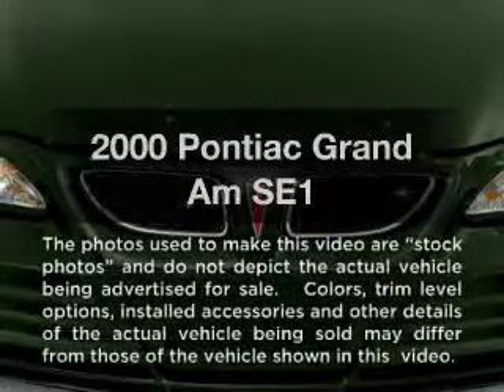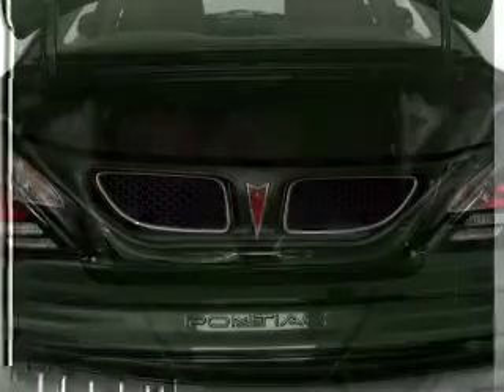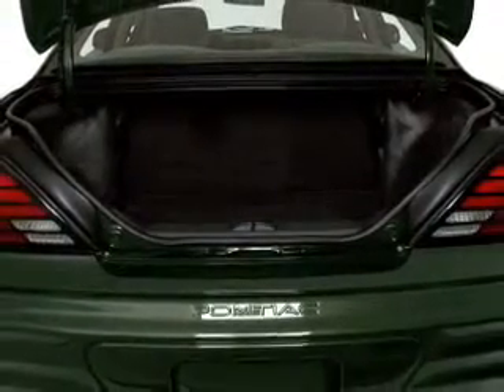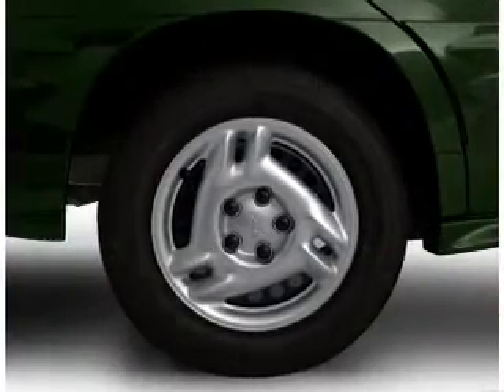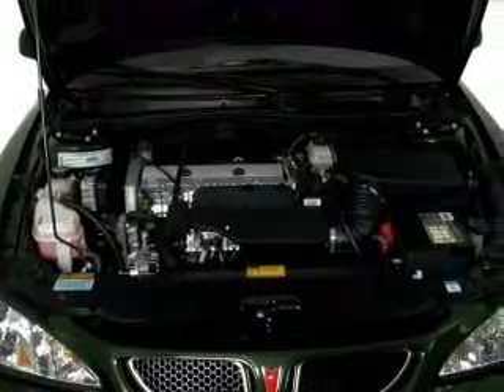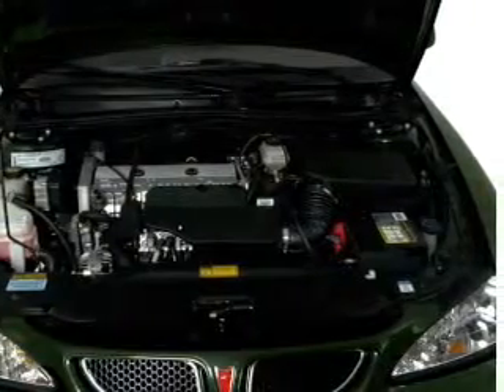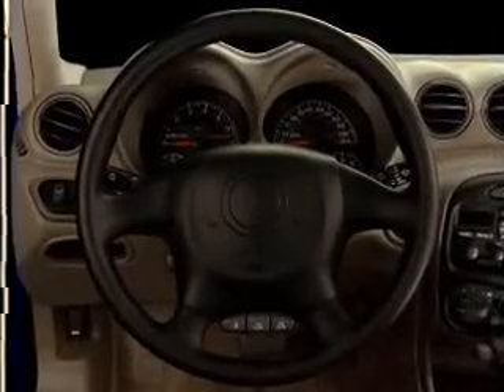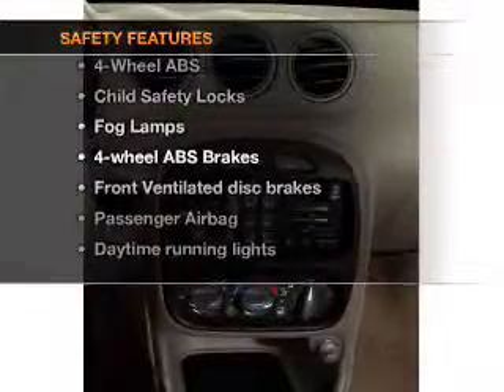2000 Pontiac Grand Am - Salt Lake City UT - NATE WADE SUBARU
Year: 2000
Make: Pontiac
Model: Grand Am
Trim: SE1
Engine: 2.4 liter inline 4 cylinder 16 valve
Transmission: Automatic
Color: White
Mileage: 112492
Address:
1207 S Main St